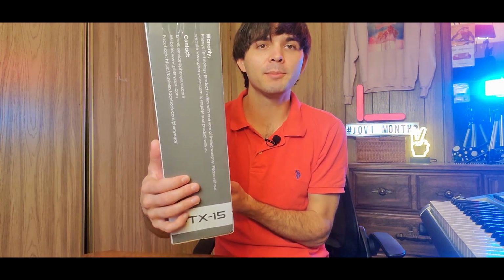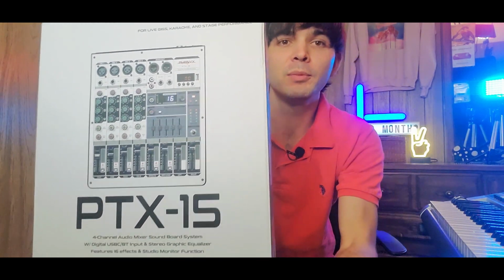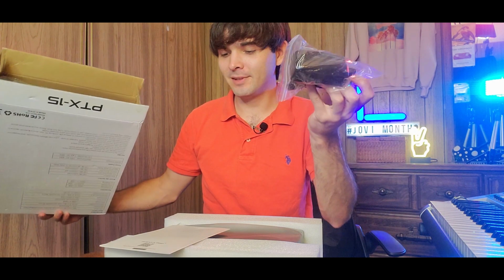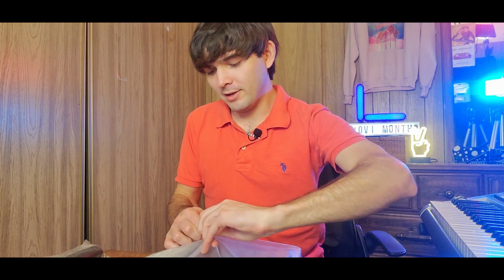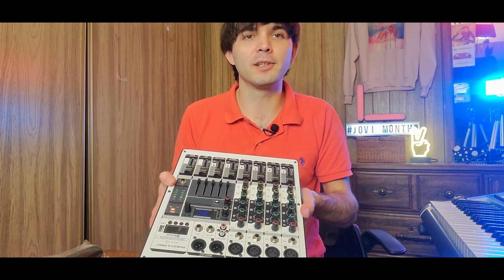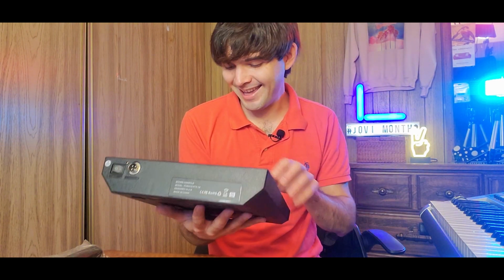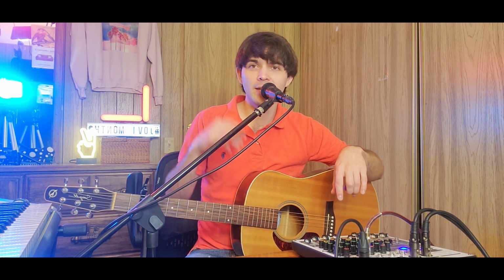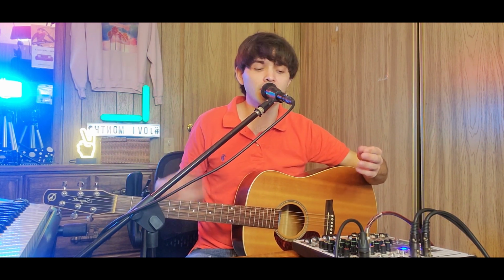Unboxing review of the Phenyx Pro PTX-15 Mixing Console (PTX-15A) with cheap mic and mono PA speaker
This is an honest unboxing/testing review of the Phenyx Pro PTX-15 (PTX-15A) Mixing Console which has 4 Channels, USB Input, Stereo Equalizer W/ 16 Echo Effects, Ideal for Stage, Live Gigs, and Karaoke.

Overall this is a good budget Mixing console and you can get warm vocals and acoustic guitars fairly easily. The only drawback I noticed was the lack of any true reverbs as most the effects are delays and echos.

Amazon link to buy

Spes as follows:

4-INPUT, 3 BAND EQ, +48V Phantom Power: This professional altra-low noise discrete mic preamp has 4 mono input channels with gold plated XLRs and balanced line inputs. Ultra-musical 3-band EQ on all channels to imbue signals with incredible warmth and detailed musical character. +48V phantom power selection enables mixer to be used with condenser microphone and wired mic.
USB/BLUETOOTH FUNCTION: Compatible with USB/flash reader/MP3, allowing users to connect external USB stick or flash drive to stream music into the mixer. Bluetooth function enable users to wirelessly stream music in from iPad and smart phone to mix music. Built-in controls to play/pause/switch between modes. NO RECORDING AVAILABLE, FOR LIVE MIX ONLY. There is NO OUTPUT to the computer through the USB/Bluetooth function.
STEREO GRAPHIC EQUALIZER, 16 ECHO EFFECTS: High-quality components and sturdy construction to ensure greater durability. Built-in 24-bit dual engine sound effects processor provides 16 echo/delayed effects, with detailed documentation below to provide better personal mix. This 4-input audio mixer also equipped with stereo graphic equalizer provides tone control and precise high quality sound over different frequencies.
HIGH QUALITY SOUND, VERSATILE USE: Extremely high headroom to offer more dynamic range. This audio mixer provides accurate, crisp and clear sound quality. The extra clean sounding effect makes it ideal for live mix in occasions like live gigs, shows, stage performance, DJ events, and karaoke. Besides, users can press ‘SOLO” button to monitor pre-fader unprocessed signal before output.
DEVOTED SERVICE: Genuine Phenyx Pro audio products come with 12-month manufacturer assurance and supportive customer service. Welcome to come to us for troubleshooting or replacement of discontinuous/defective parts.